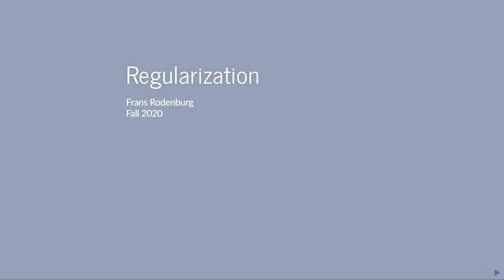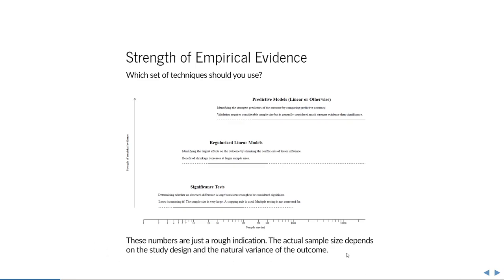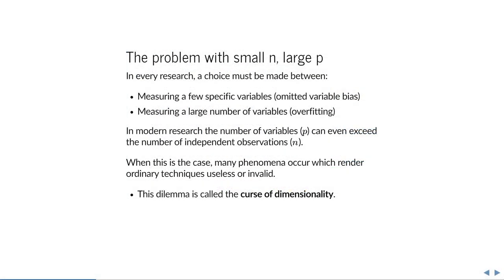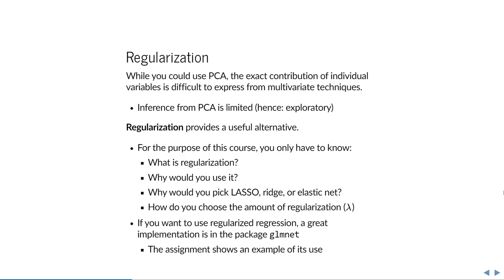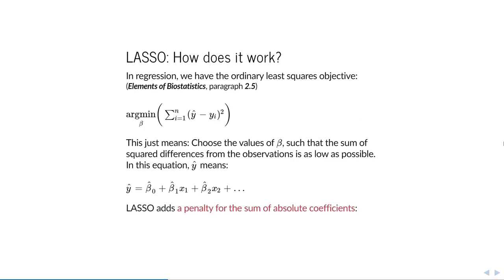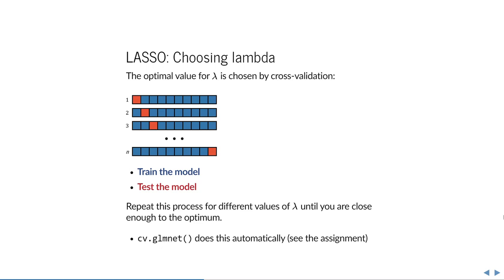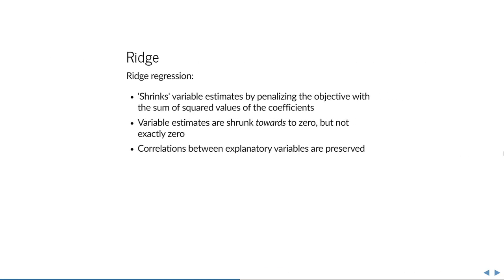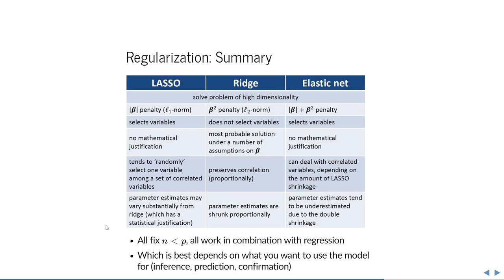Lecture: Regularization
An introductory lecture on regularization. This lecture was made in the context of the course Advanced Statistics for biology master students at Leiden University, September 16th, 2020.

0:00 Introduction
1:02 P-values in perspective
4:05 Sample size and variance
5:16 Hypothesis testing in perspective
7:03 Biological research with large p
8:29 The problem with small n large p
10:36 Why stepwise regression is bad
11:41 Curse of dimensionality
13:52 How to deal with n less than p
15:31 What you have to know for this course
16:38 Regularization: LASSO
24:23 Regularization: Ridge
30:43 Regularization: Elastic net
35:25 Regularization: Summary
40:31 Extra: Why use a biased estimator?
43:41 Extra: How can LASSO select variables?
47:45 Extra: Other uses of regularization